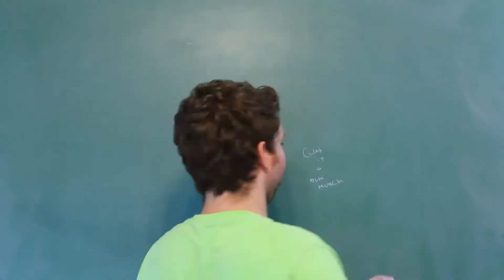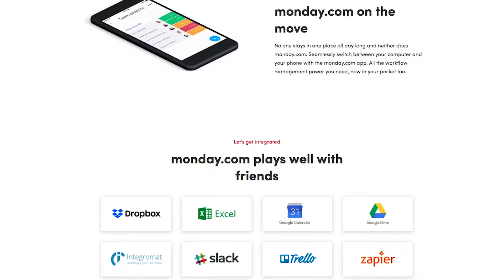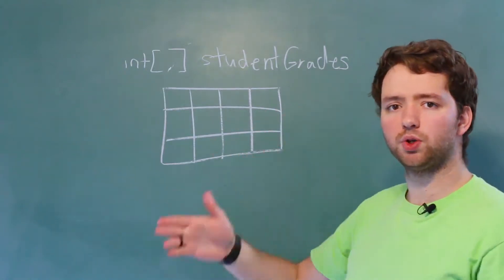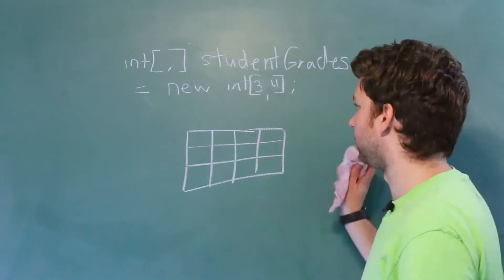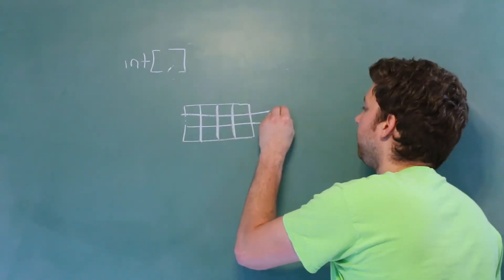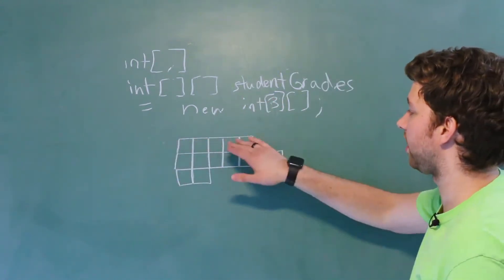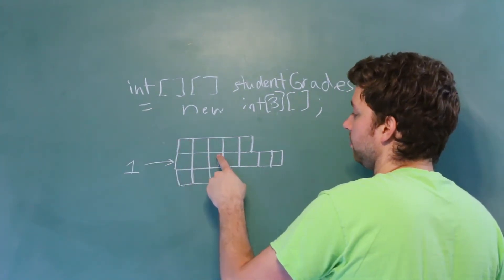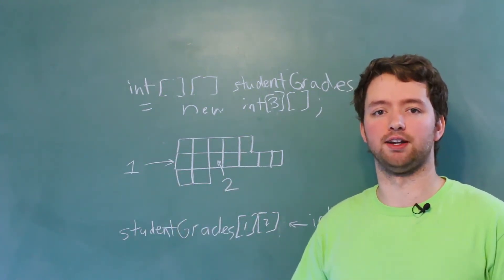C# Programming Tutorial 40 - Multidimensional Arrays And Jagged Arrays